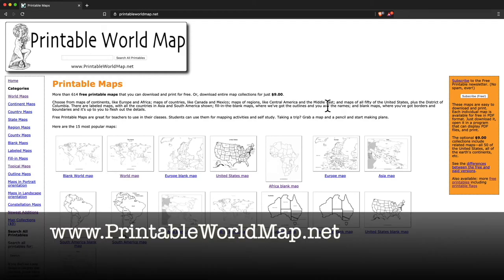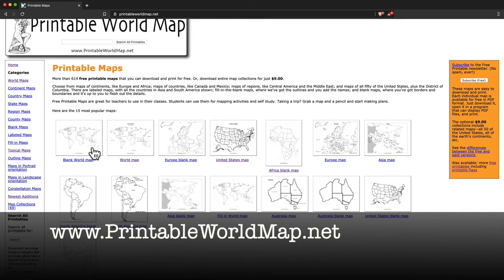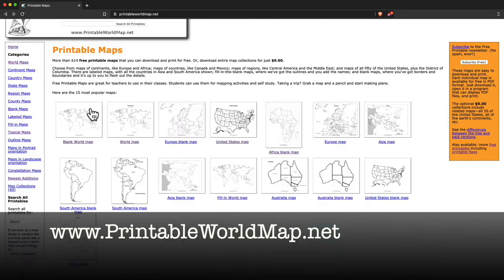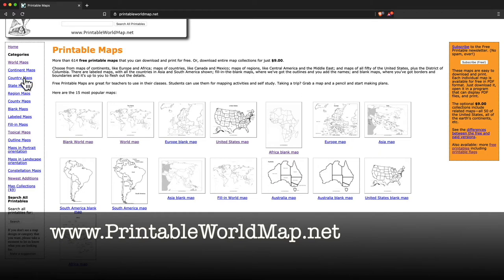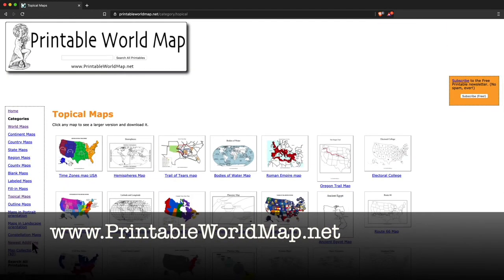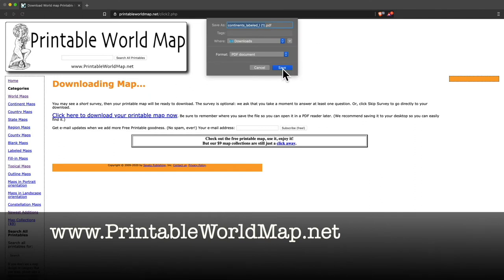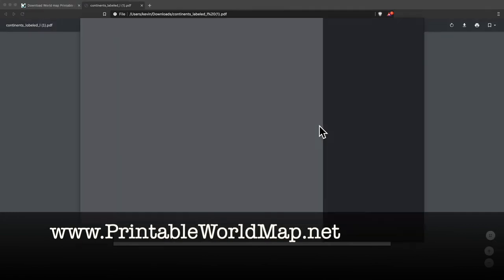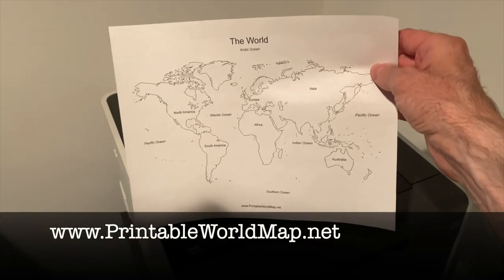How to Print Maps from Your Computer (for free!)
A quick tutorial on how to print country, state, or continent maps for free using your printer using net